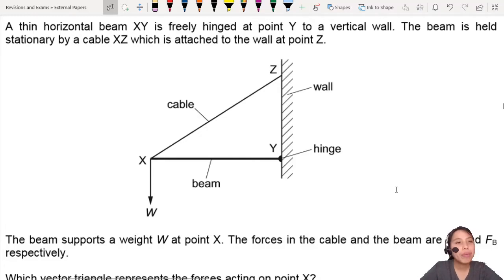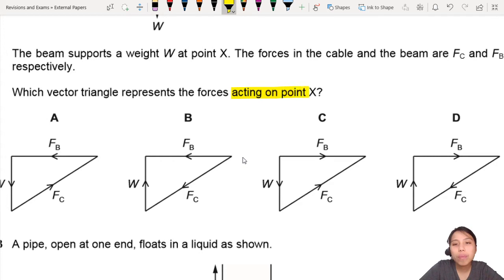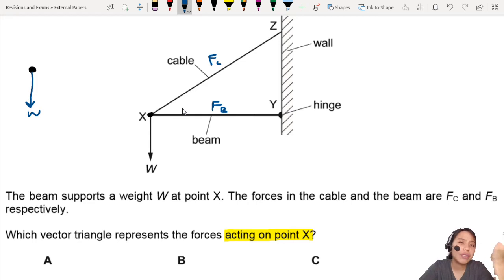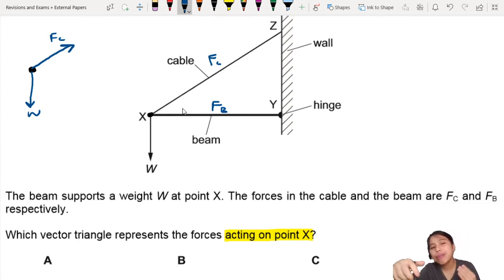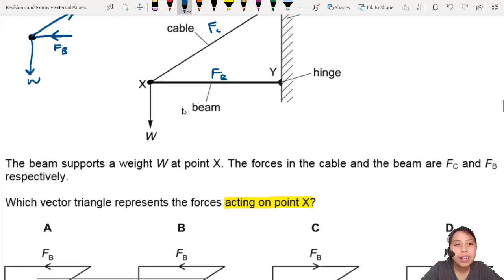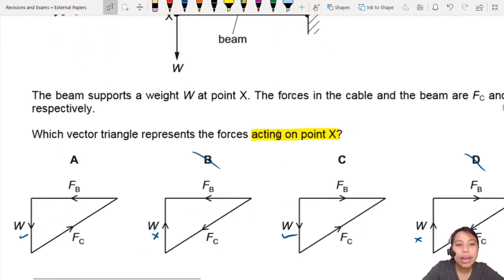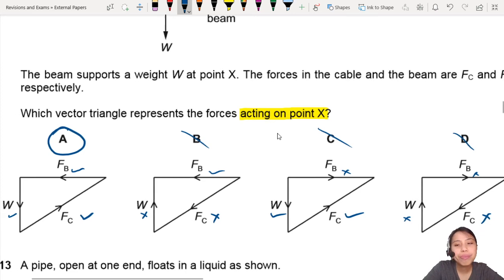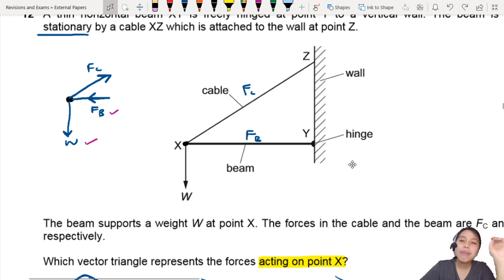MJ20 P12 Q12 Forces on Rod Point | May/June 2020 | CAIE A Level 9702 Physics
9702/12/M/J/20: A thin horizontal beam XY is freely hinged at point Y to a vertical wall. The beam is held stationary by a cable XZ which is attached to the wall at point Z.

The beam supports a weight W at point X. The forces in the cable and the beam are FC and FB
respectively. Which vector triangle represents the forces acting on point X?

9702_s20_qp12